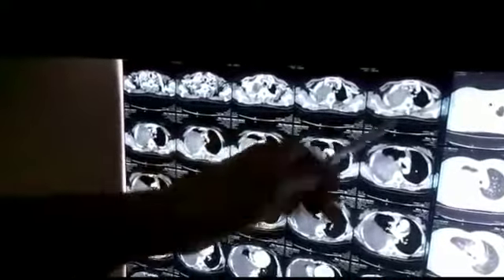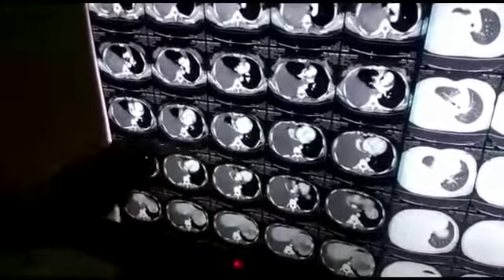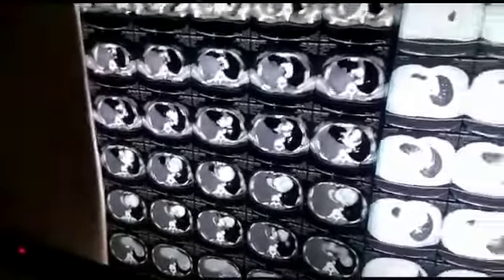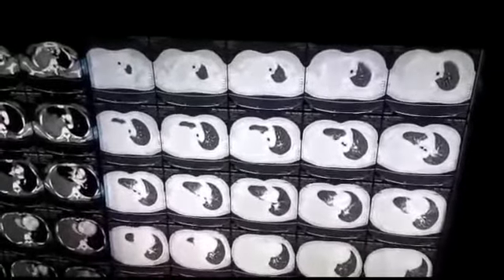Lung cancer with CT scan findings